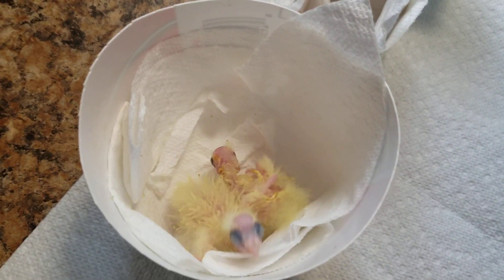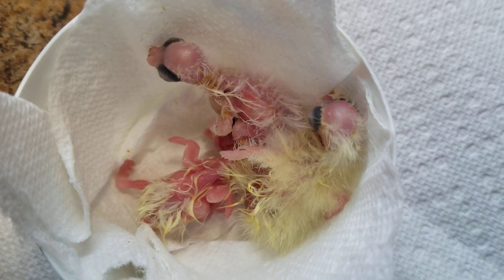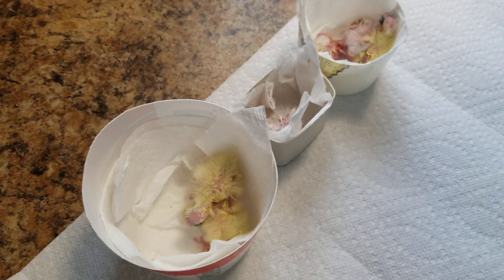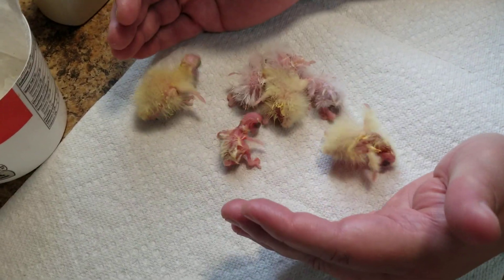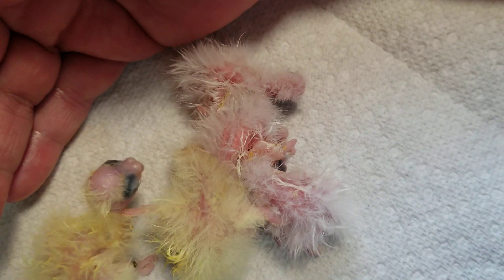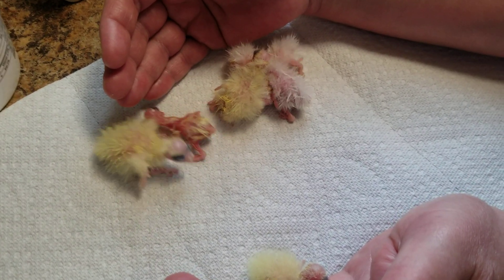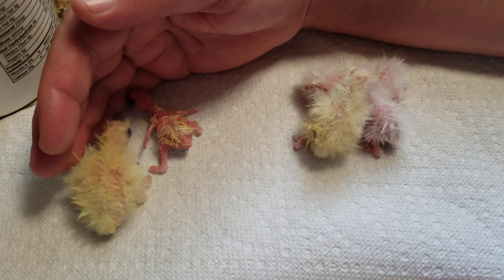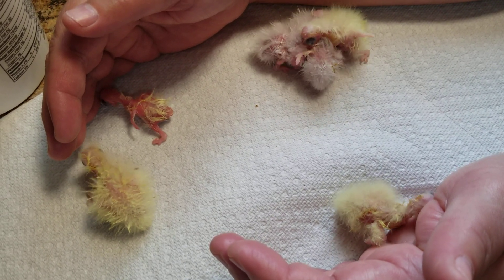Huge surprise!! 7 new born baby cockatiels (part 3)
Hand feeding baby Cockatiels from day one!